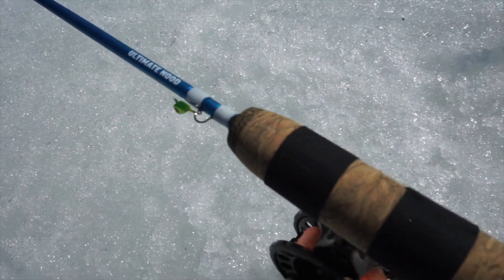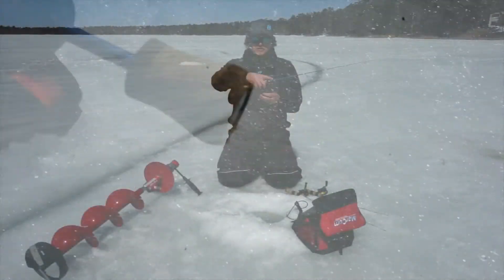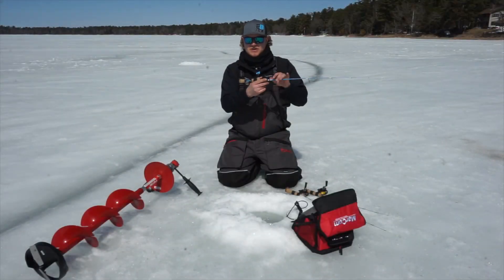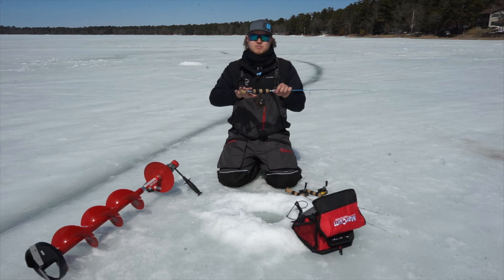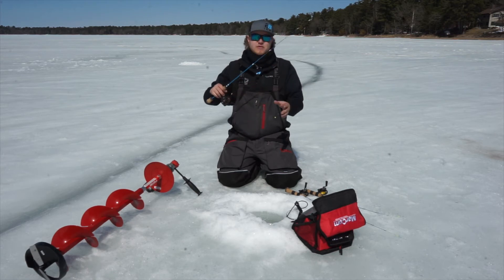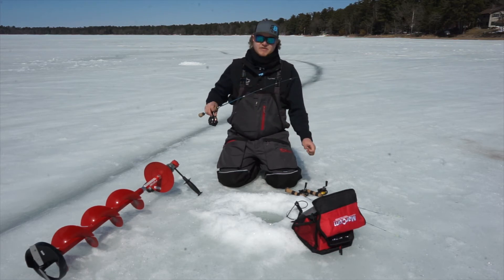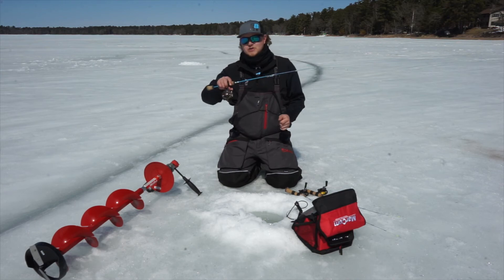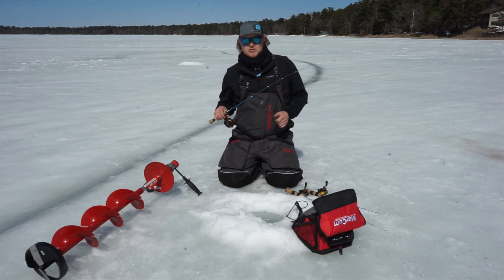2B ICE - "Select Series" Ultimate Nood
The new 2B Select Series “Ultimate Nood” name says it all - the 34” solid glass blank delivers all your favorite panfish presentations while providing better hook sets in both deeper and shallow waters. The rod action of the Ultimate Nood keeps them contained and your hooks pinned tight all the way home.

Length: 34"
Power: Noodle
Action: Fast